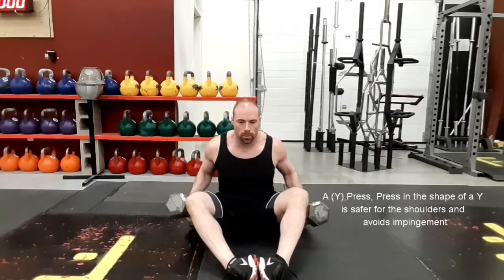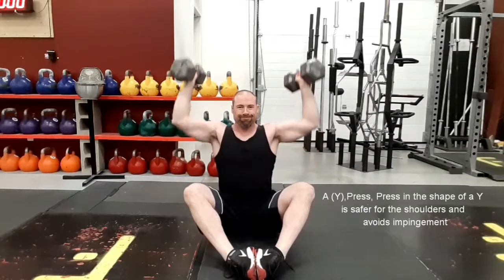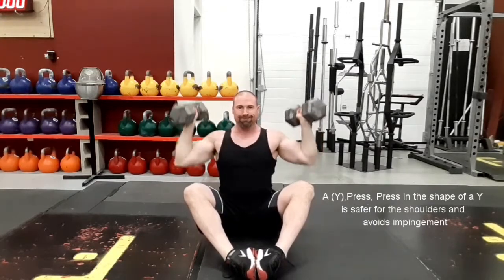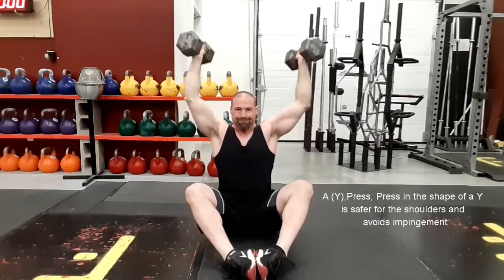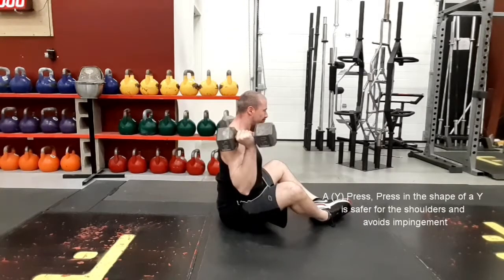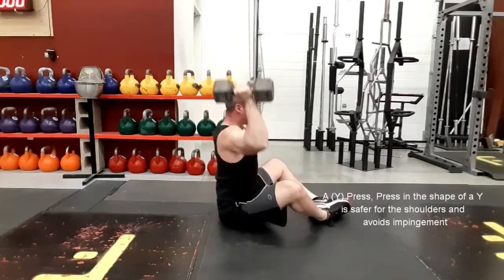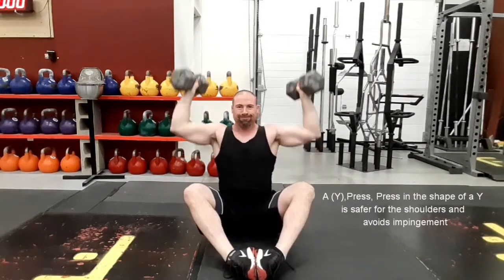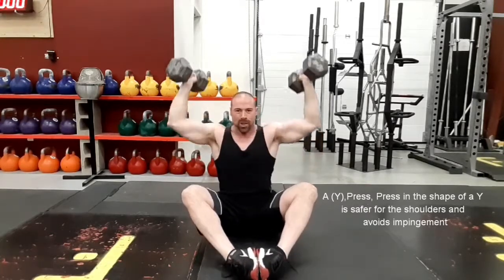Seated Y-Press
If too difficult to do right from the floor, you can stack 2 or 3 weight plates and sit on a mat or if they have them use the top of a stackable step.